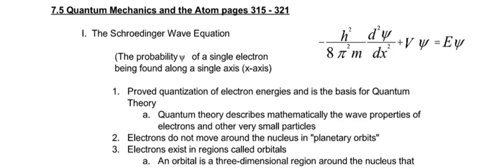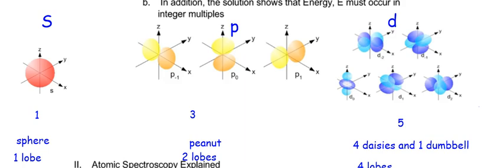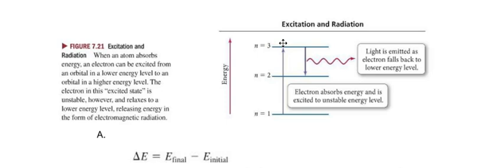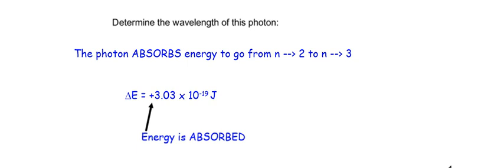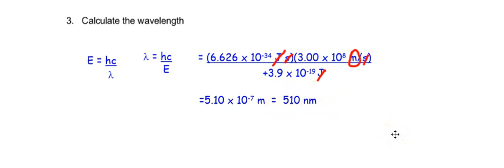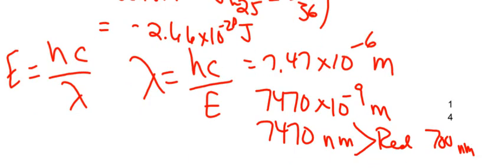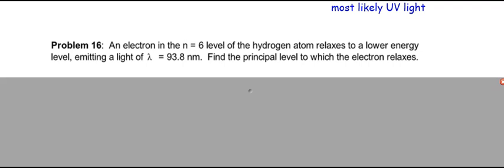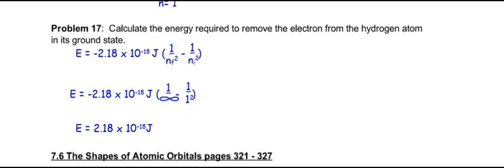Blankwalle 7 5